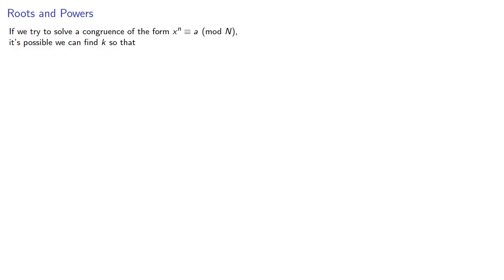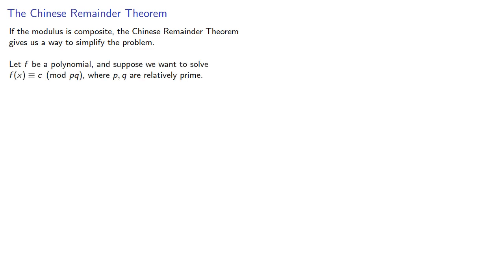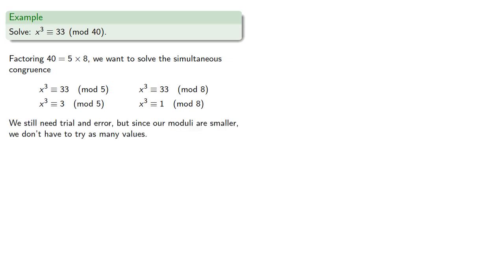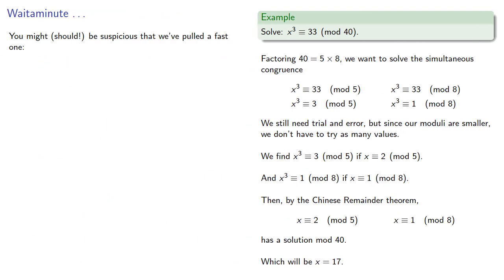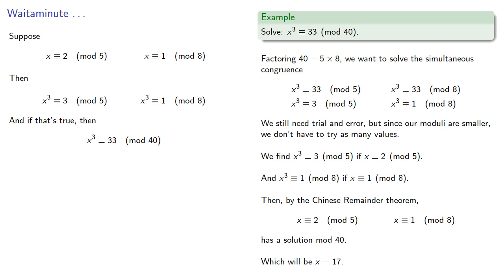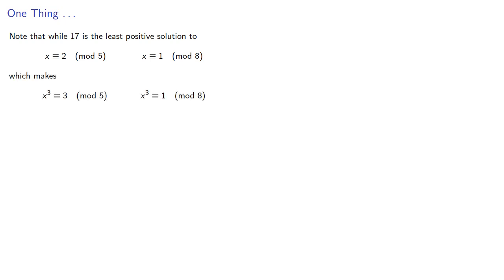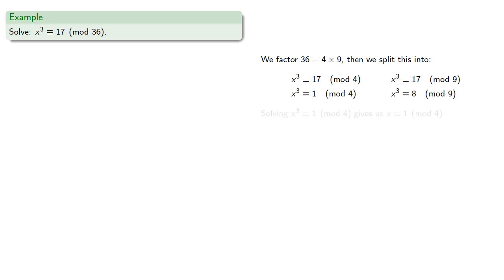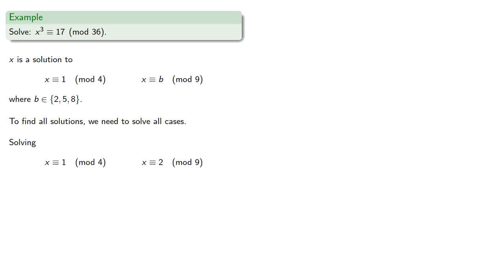Roots Mod N (Composite Moduli)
Finding a root mod N, where N is composite.